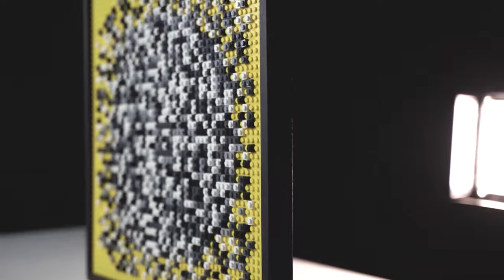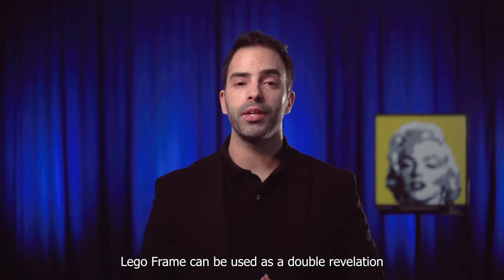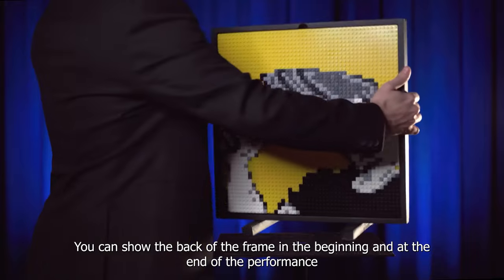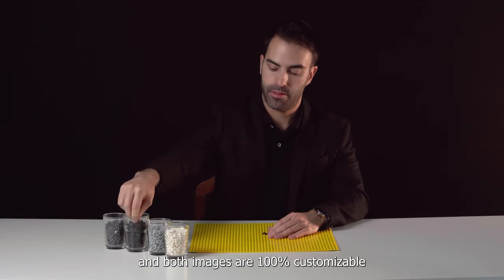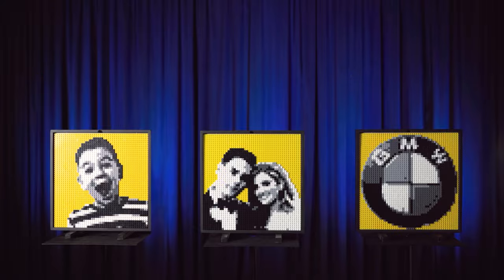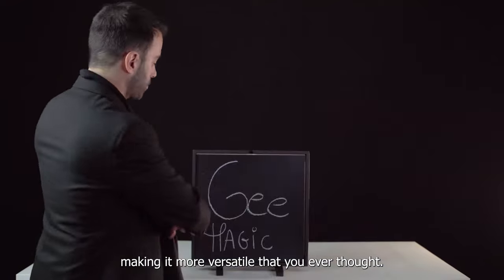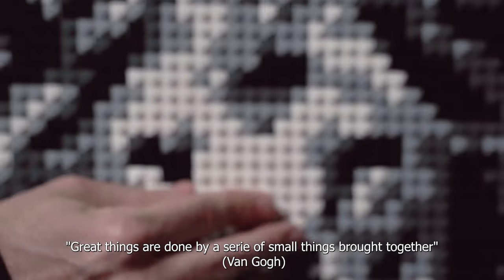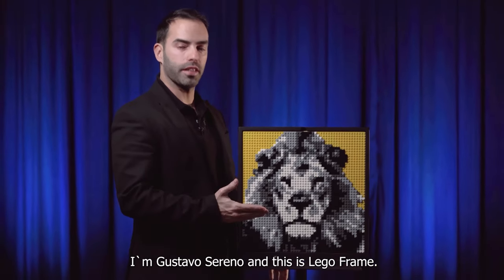LEGO FRAME by Gustavo Sereno and Gee Magic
Please visit McFlyMagic.com for more information.

With Lego Frame you will be able to change a Lego image for another in an unbelievable way. The change is so impossible that you may not believe this is real Lego. BUT IT IS.

Lego Frame comes with 40 different templates/images to personalize your show. This is perfect for stage and parlor situations.

With Lego Frame you can do 3 types of effects:

1. Random image/change to the chosen one
2. Double revelation
3. Fail prediction/change to the correct one

KEEP IN MIND:

    You can show the back of the frame in the beginning and at the end of the performance;
    You can insert Lego pieces in the beginning and at the end of the performance;
    After the change you can take the Lego plate from the frame;
    The resets takes less than 3 seconds;

The frame was constructed specially for the Lego plate but can be easily adapted to other materials: chalk board; white board; puzzles images; etc.

WHAT YOU RECEIVE:

    The Frame;
    Lego pieces and the plates;
    40 templates;
    Cloth;
    Case to transport;